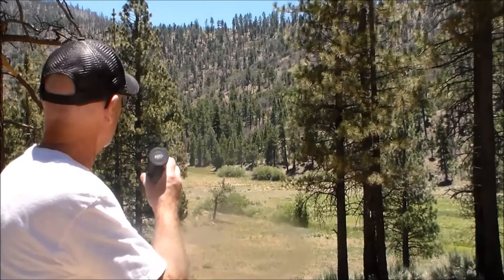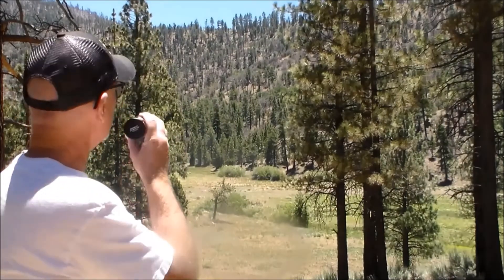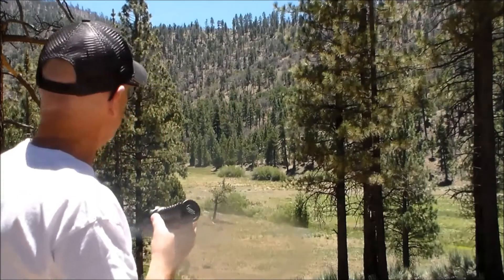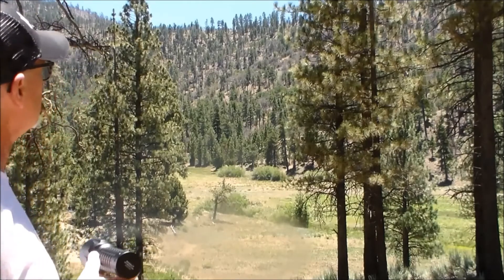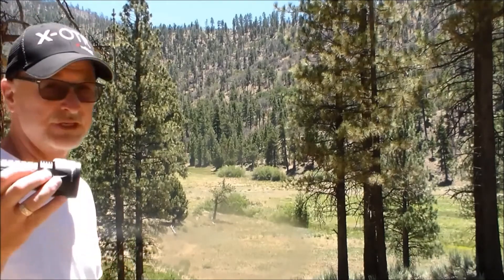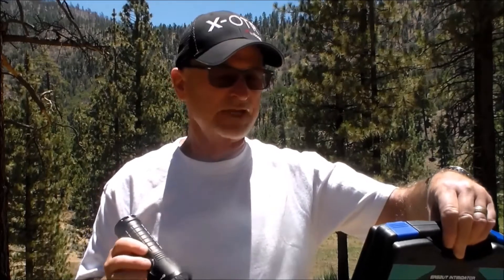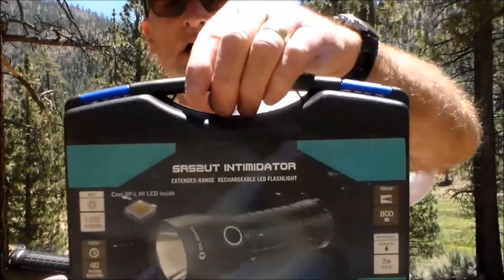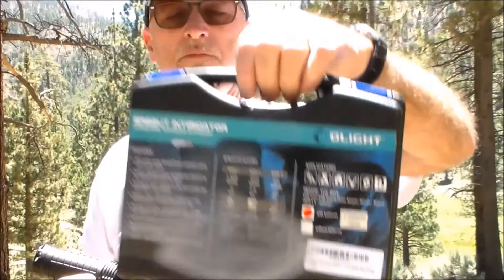Best High Intensity Flashlight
If you're looking for the best high intensity flashlight out there, you'll want to take a look at the SR52UT Intimidator from OLIGHT! With 3 separate settings you're sure to find everything you need in a flashlight in the Intimidator. With a 12v charger and a USB cord for charging it is as convenient to have camping and fishing as it is to just have laying around the home!

                                                  featuring...

SR52UT Intimidator by Olight

Software Used to Shoot Our Videos

Equipment Used to Shoot Our Videos

Microphone -- Blue Snowball iCE Condenser Microphone

Webcam -- Logitech HD Webcam C525 Portable HD 720p

Videocam -- Samsung HMX-F90